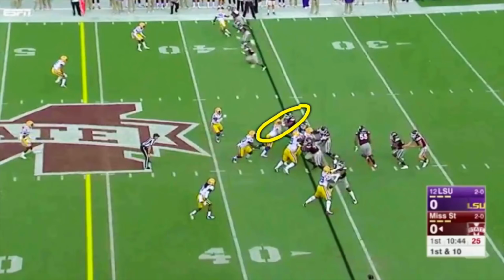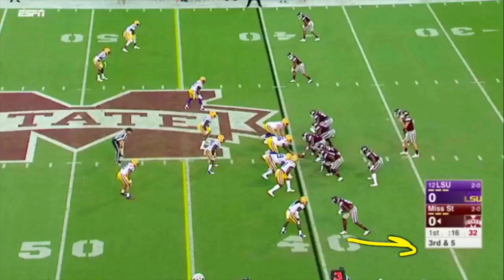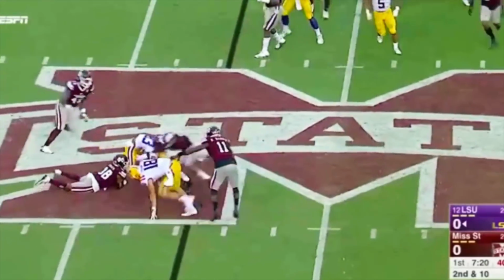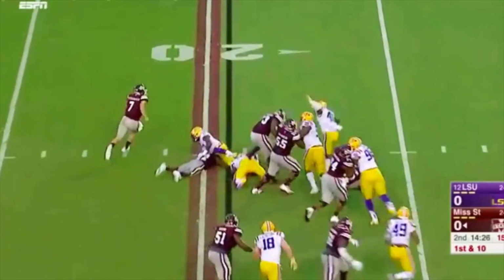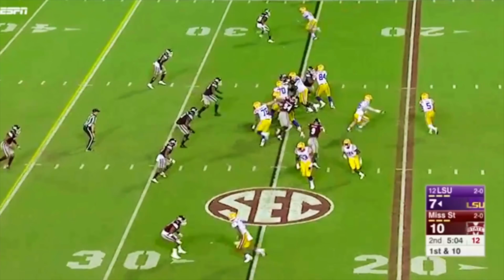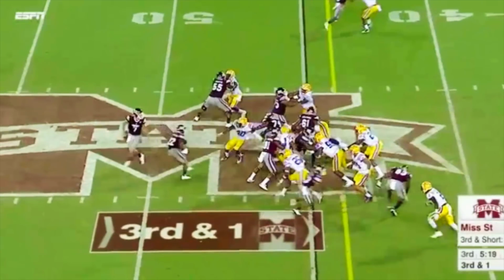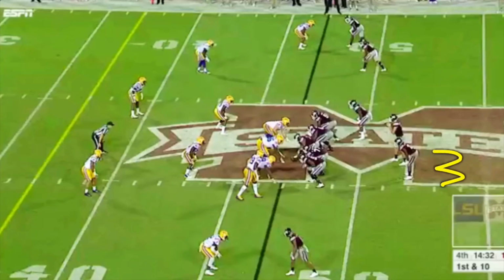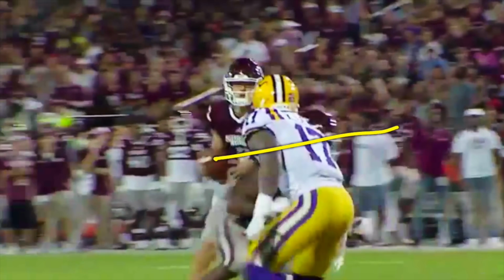Film Study: How State whipped LSU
State executed at a high level on offense, and was simply more physical on defense.